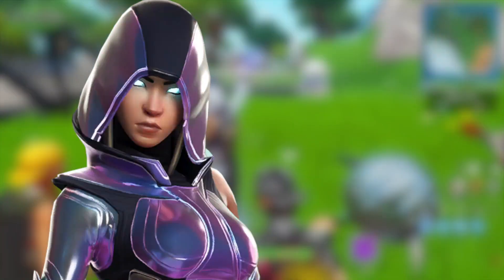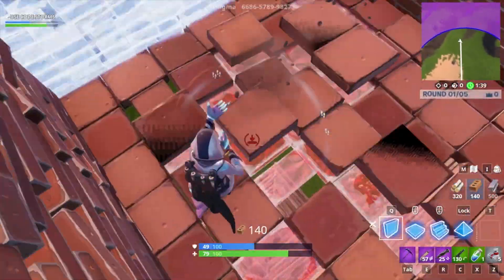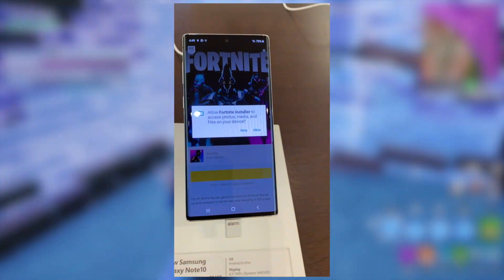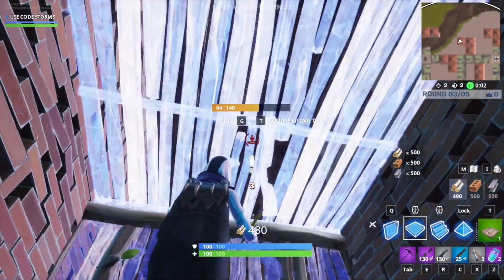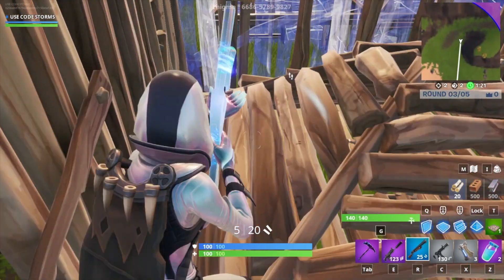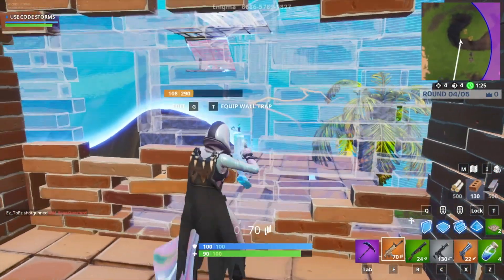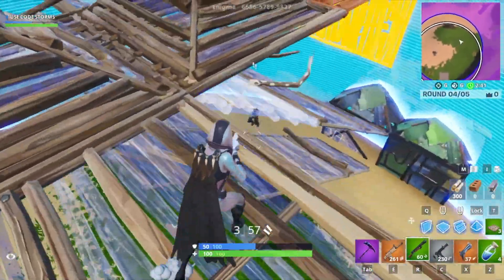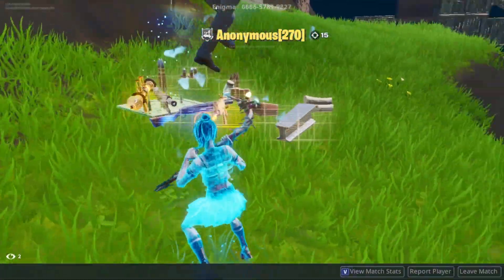How to Get the Glow Skin in Fortnite FOR FREE | How to Get the Glow Skin Using the In-Store Method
In this video, I go over how to get the Glow skin for free, and the Levitate emote for free, without owning a Samsung device, within Fortnite Battle Royale.

This video is a complete guide on how someone can use the in-store method to unlock the Glow skin for free, without owning a Samsung phone or tablet, within Fortnite. In the video, I go over exactly what the viewer must do to get the Glow skin for free, without owning a Samsung device, within Fortnite. Since the Levitate emote comes with the Glow skin, I also go over exactly what the viewer must do to get the levitate emote for free within Fortnite, without owning any Samsung device. I walk the viewer step by step through how they can get the glow skin for free by using the in-store method. And what they can do within a retail store, to unlock the Glow skin, and Levitate emote for free, without owning any Samsung device. I teach the viewer exactly what tips and tricks they can use, to make sure they can unlock the Glow skin for free by using the in-store method.

In the video, I go over everything that there is to know about the Glow skin within Fortnite, including how to unlock the Glow skin for free, along with the emote it comes with, the Levitate emote, for free. I also go over everything there is to know about the Glow skin in general. Including what devices it comes with, along with what it looks like in-game. By watching this video, the viewer will learn everything that there is to know about the Glow skin and Levitate emote within Fortnite, including how to get the Glow Skin for free, along with the Levitate emote for free, without needing to own a Samsung phone or tablet, within Fortnite.

This video is a complete guide on how to get the Glow skin within Fortnite. This video is for entertainment, and informative purposes. My primary goal of the video is to show the viewer how they can unlock the Glow skin and Levitate emote for free, within Fortnite. I hope that by making this video, I can show the viewers exactly what they can do to get the Glow skin for free, within Fortnite, along with the Levitate emote.

The Glow skin is a new skin that recently has been added to Fortnite. It is part of the ongoing Fortnite X Samsung promotion and can be unlocked by owning most Fortnite capable Samsung devices. Because many Fortnite players do not own a Samsung phone, I go over how someone can get the Glow Skin and Levitate emote for free, within Fortnite, WITHOUT owning any Samsung device. I show the viewer how they can get the Glow Skin and Levitate emote for free, from the demo phones that can be found within most retail stores. I’ve done this myself, and I walk the viewers through exactly what I did, to get the Glow skin and levitate emote within Fortnite, for free, without owning any Samsung device.

As explained, in this video, I go over how to get the Glow skin for free, and the Levitate emote for free, without owning a Samsung device, within Fortnite Battle Royale.

In this video, I go over:

How to collect the Visitor recording on the Floating Island and in Retail Row

How to deal damage to opponents

How to collect the Visitor recording in Moistly Palms and Greasy Grove

How to outlast opponents

How to collect the Visitor recording in Starry Suburbs and Gotham City

How to search chests

Support-a-Creator: Storms

Source(s):

- Hardware Zone Article Written by Koh Wanzi (List of Glow Skin Supported Phones From)
- Axision:
- How to Remove a Samsung Account From a Phone (wikiHow Tech)